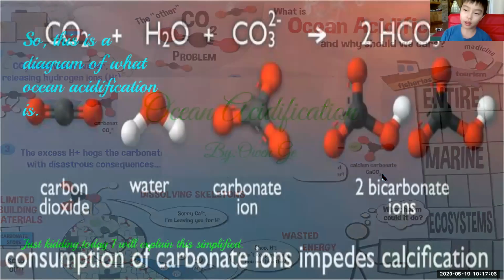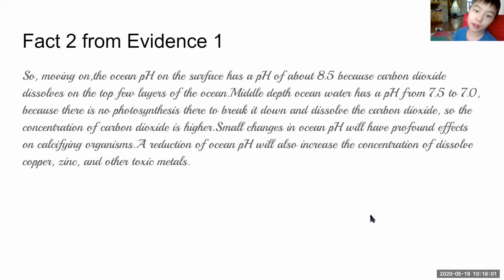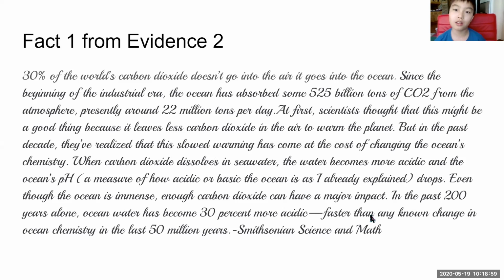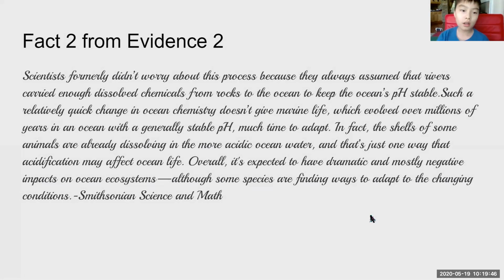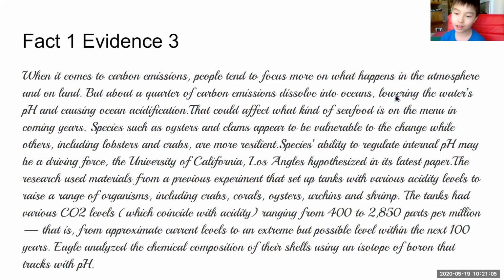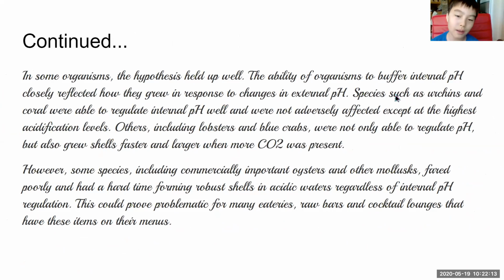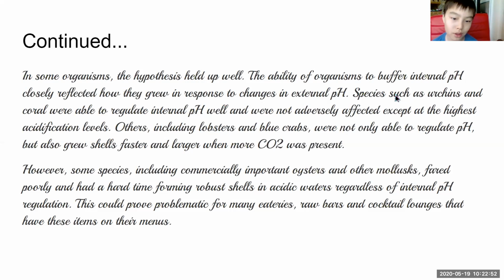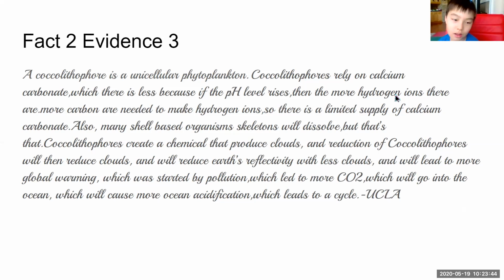Ocean Acidification re-upload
re-upload of my first video because there was no sound on the first one